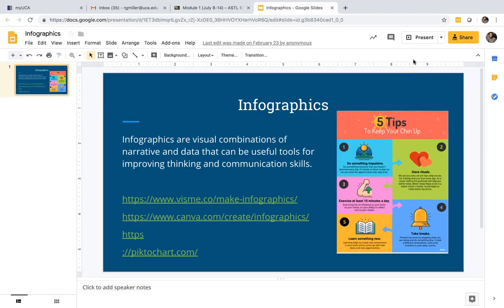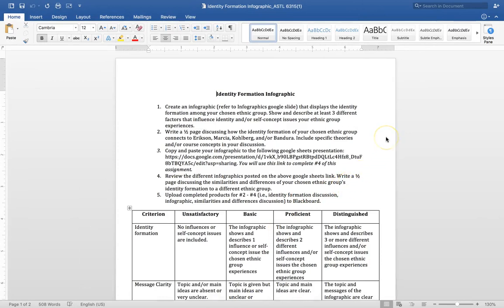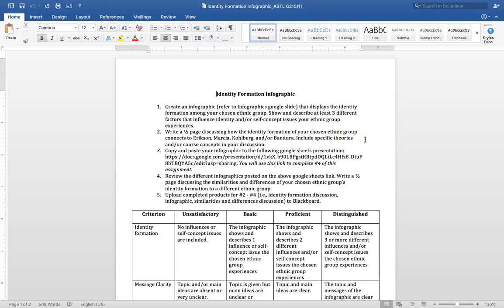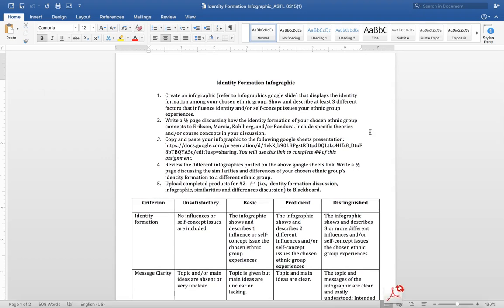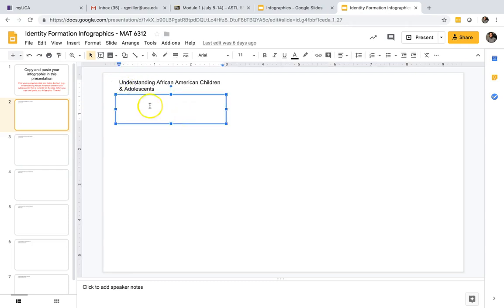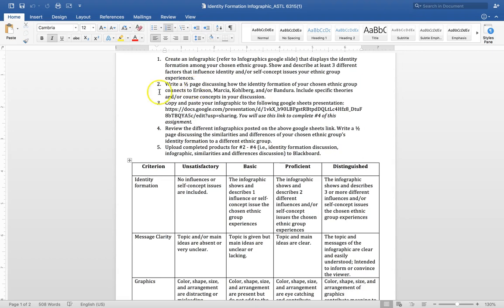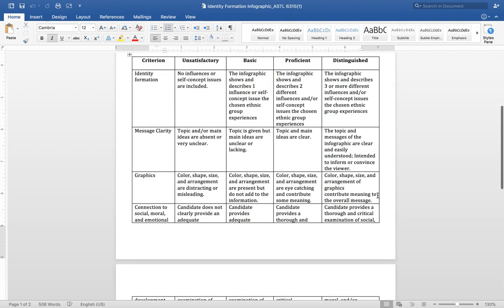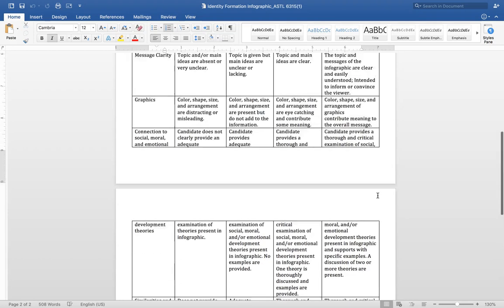Identify Formation Assignment ASTL 6315